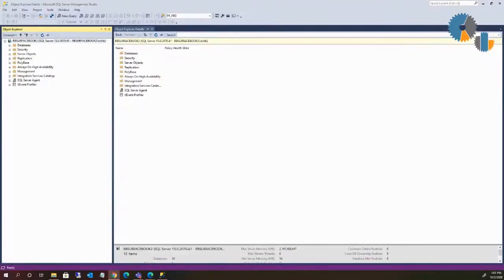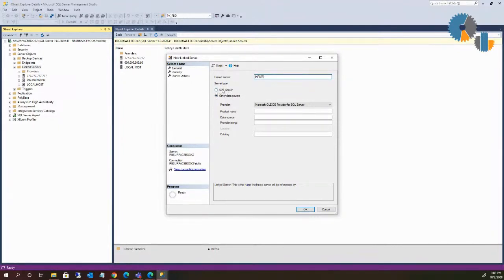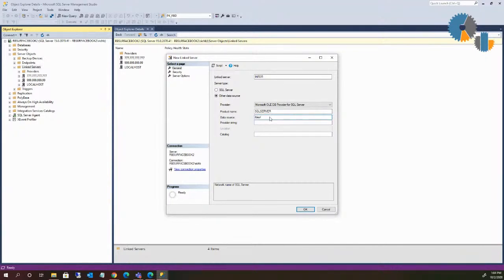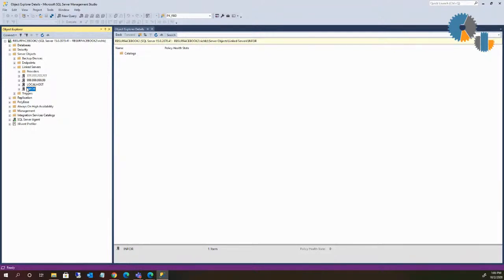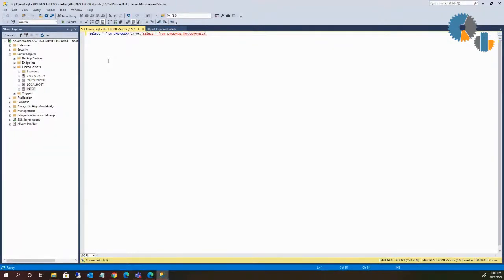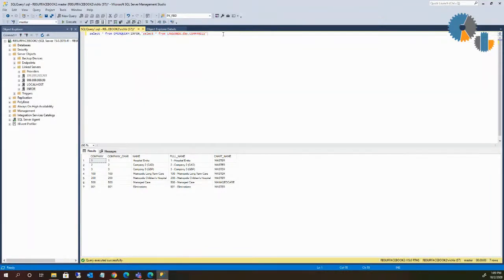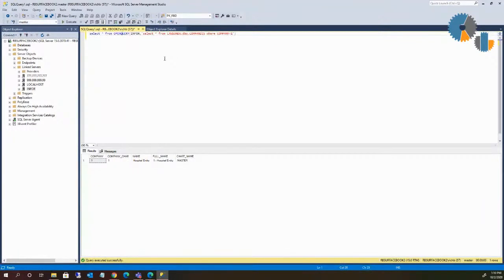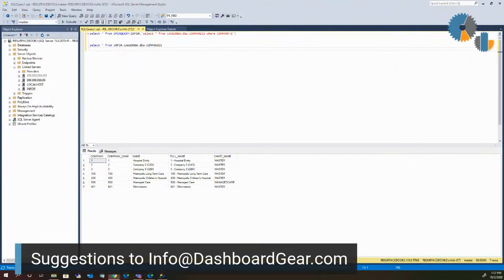SQL Server Linked Servers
Rich Bendickson of Dashboard Gear discusses how to set up Linked Servers and how to use them in a SQL Server query.